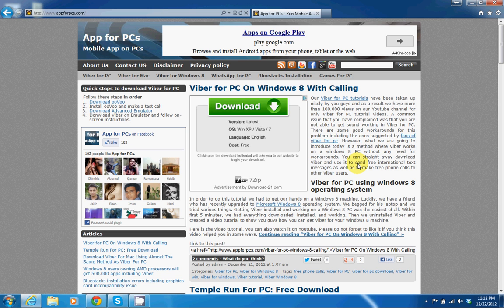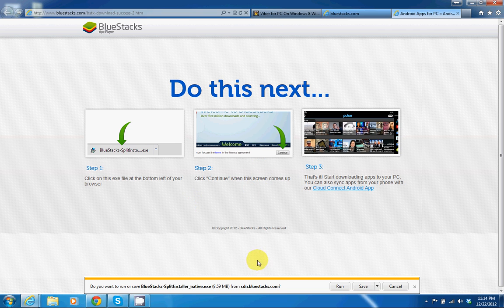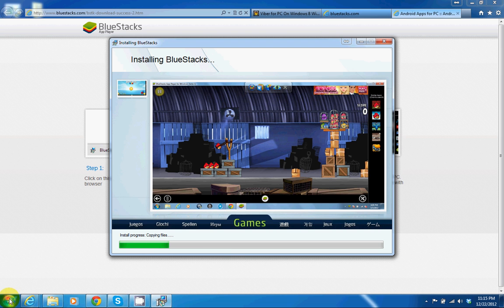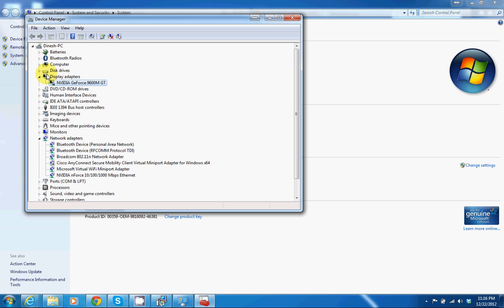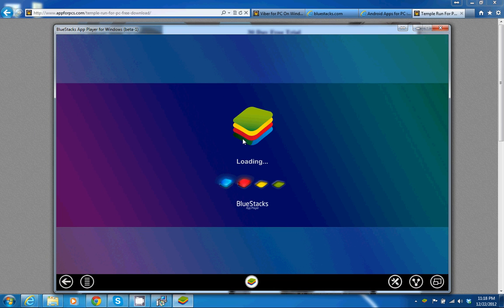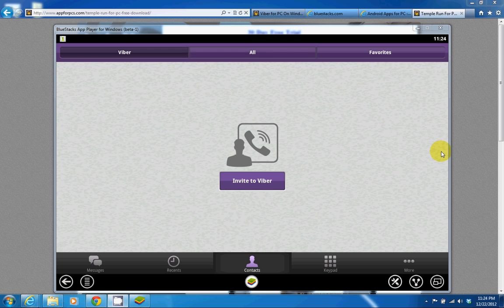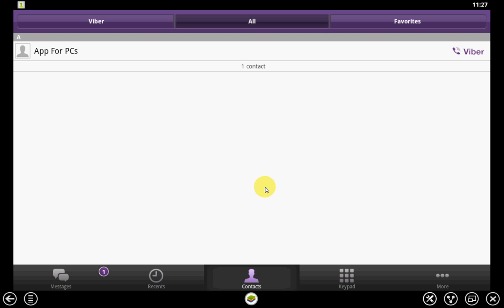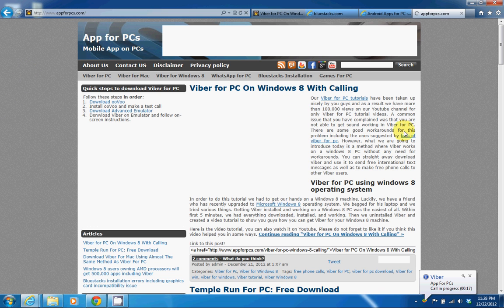Viber for PC using Windows 7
presents to you Viber for Windows 7 operating system with latest versions of ooVoo, Viber, and Bluestacks. The combination that produces the very first fully working Viber for PC version. You will see how I started from scratch and in a short while finished the entire video which includes downloading the software, installing them, and configuring Viber. In the end to test Viber for PC, calls were made between a mobile phone and the PC version.